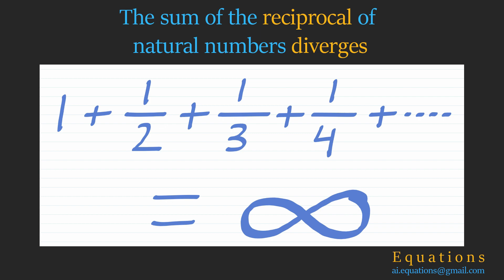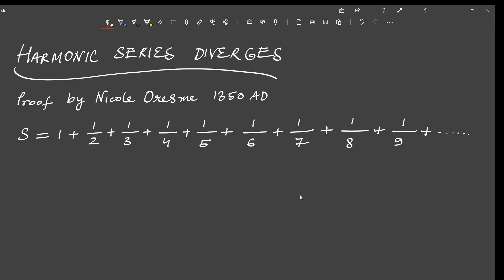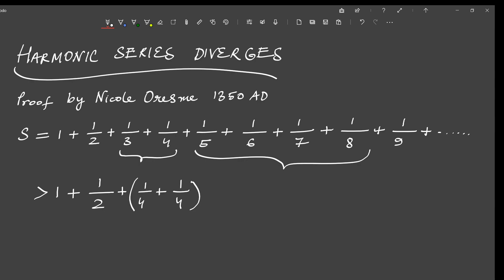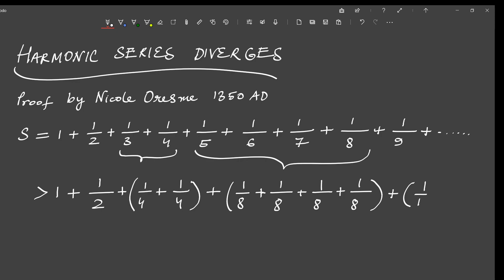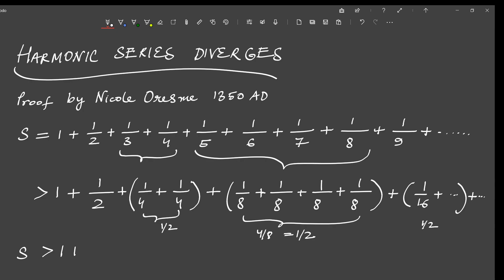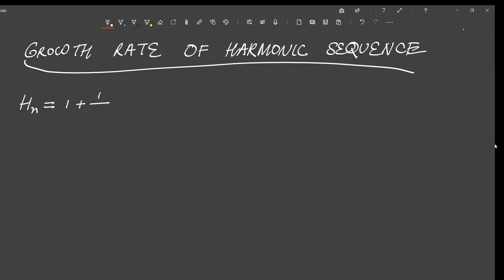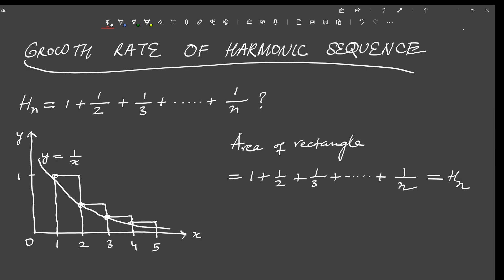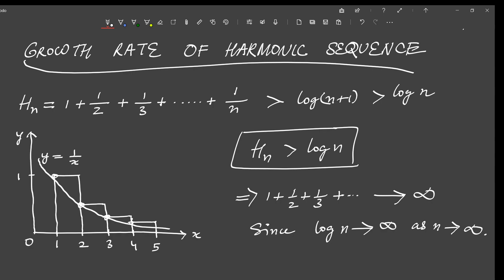Two simple proof that the sum of the reciprocal of natural numbers in infinity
In this tutorial, we shall learn two simple proof that the sum of the reciprocal of natural numbers in infinity. The first proof is using basic school level arithmetic while the second proof uses only beginner level calculus.